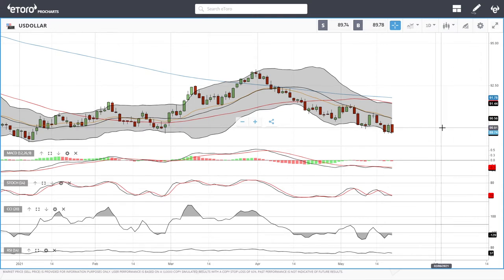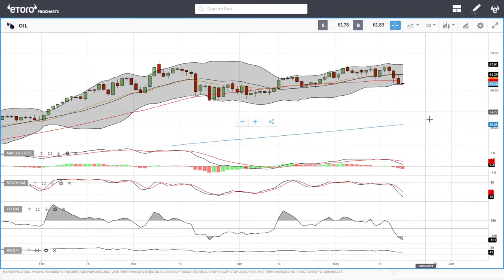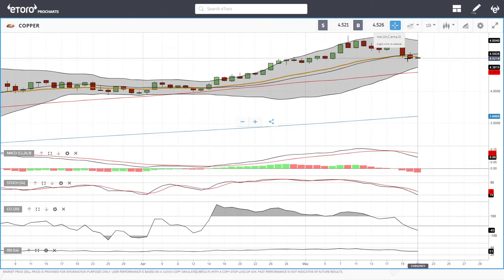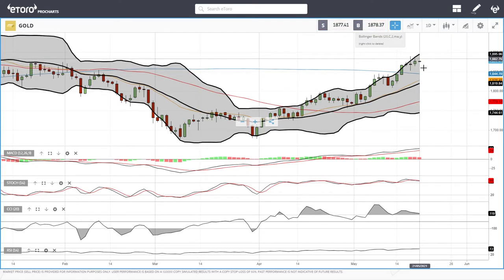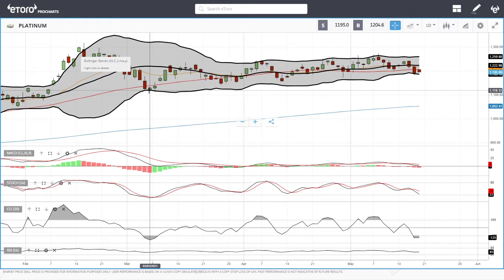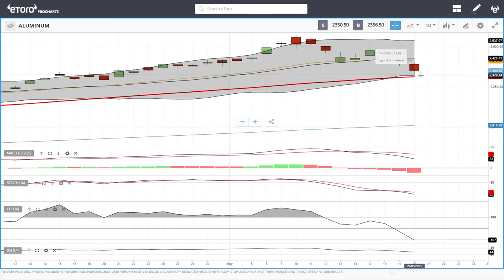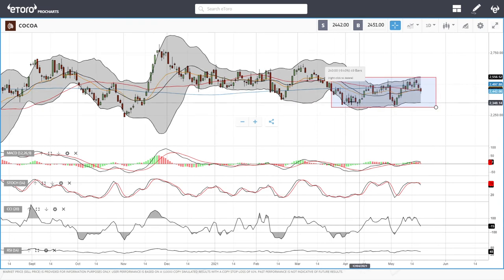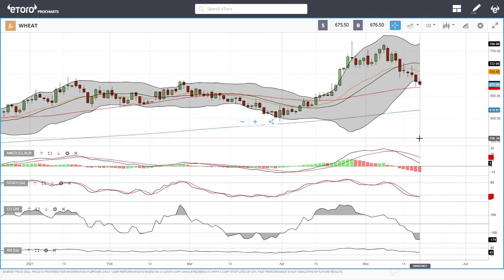WTI Oil, Natural Gas, copper, gold, silver, platinum, palladium etc. forecast for May 21, 2021